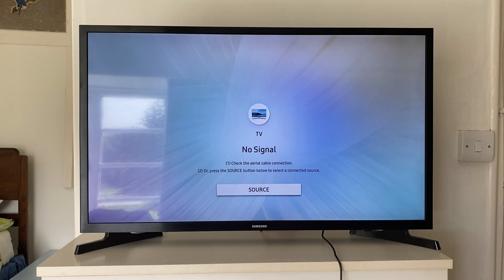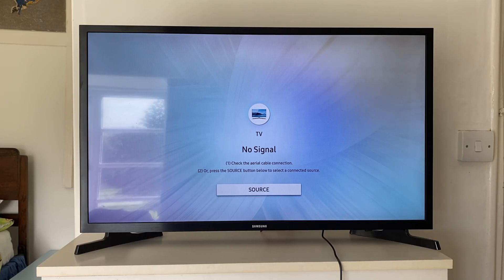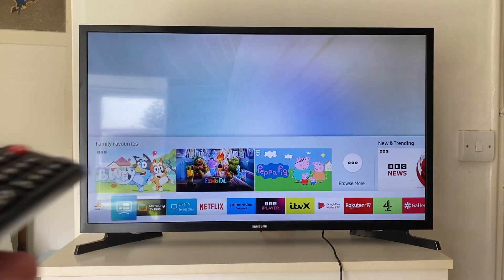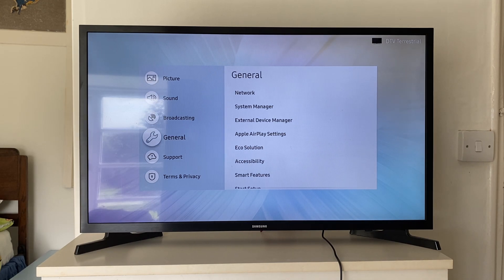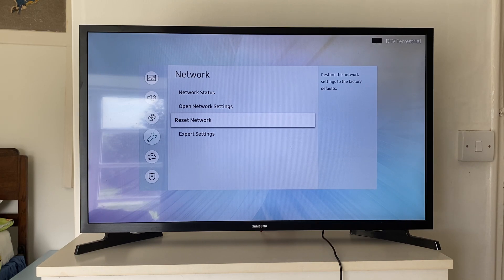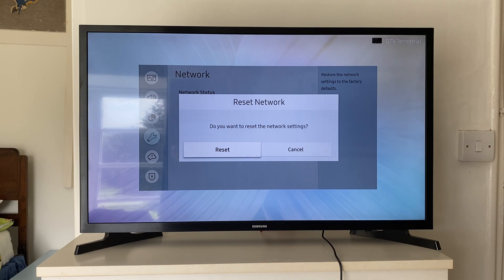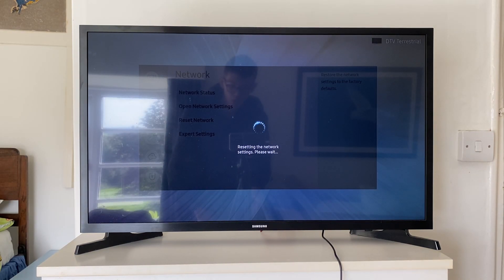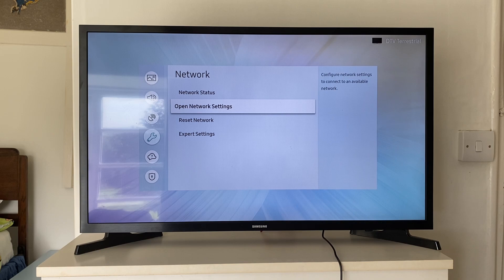How To Reset Samsung TV Network Settings - Full Guide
Learn how to reset samsung tv network settings in this video.

GuideRealm